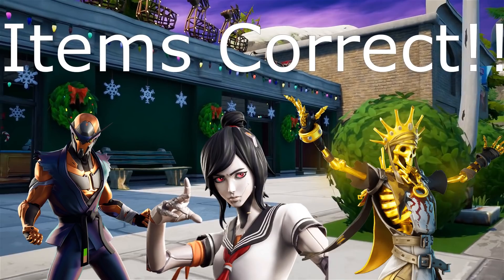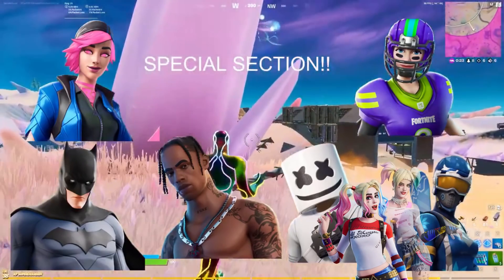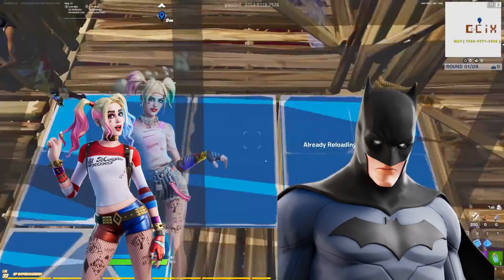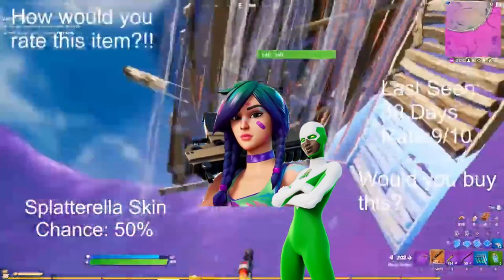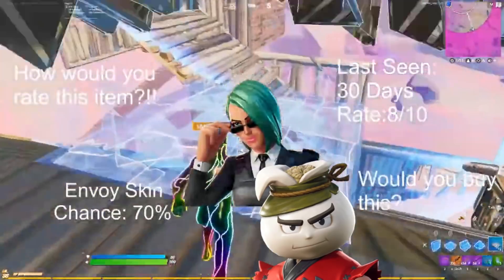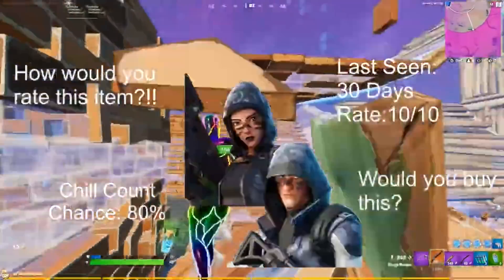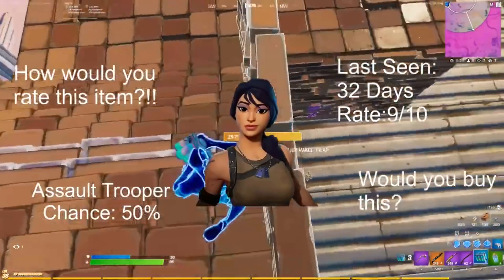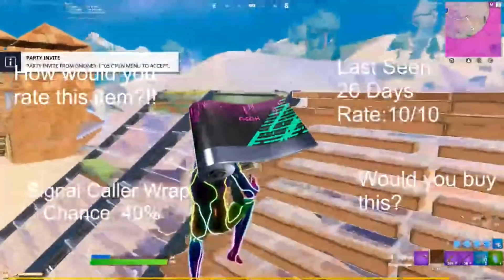January 4th 2021 Fortnite Item Shop Prediction / Fortnite Item Shop Prediction January 4th 2021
All clips recorded by me